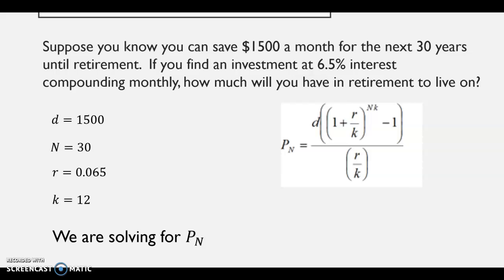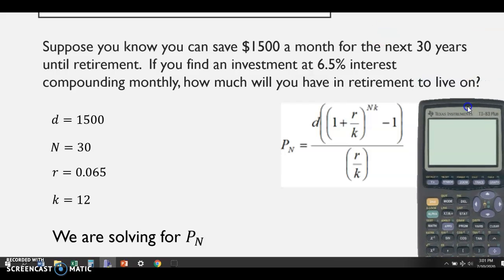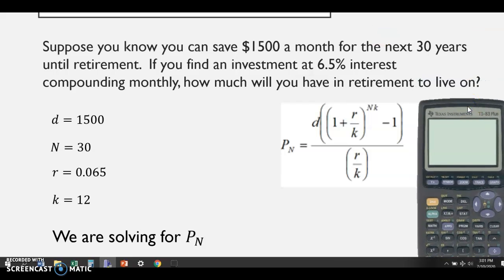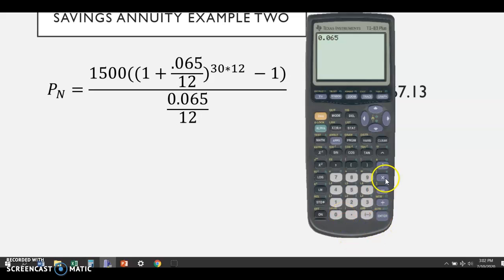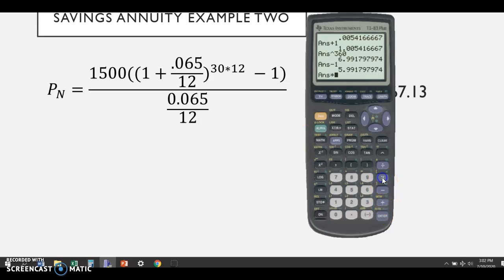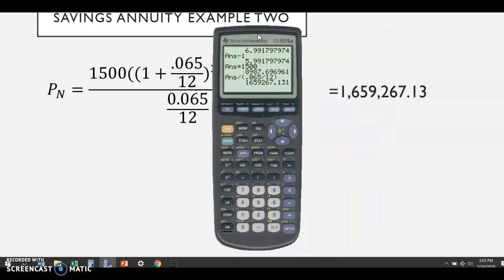Correction to savings annuity example